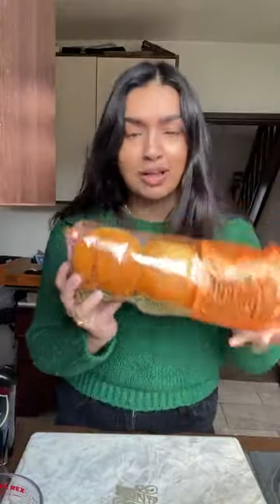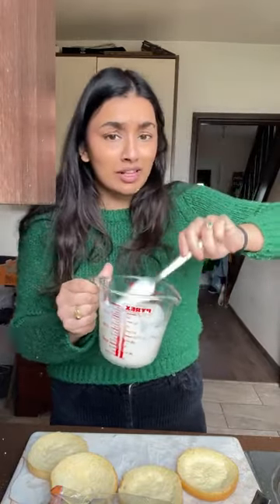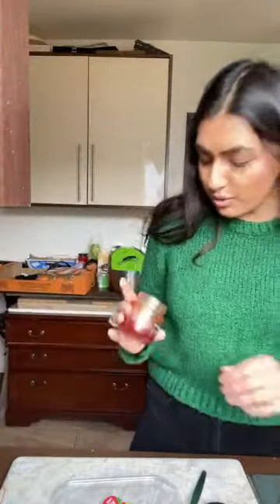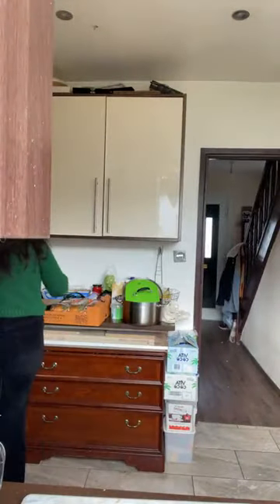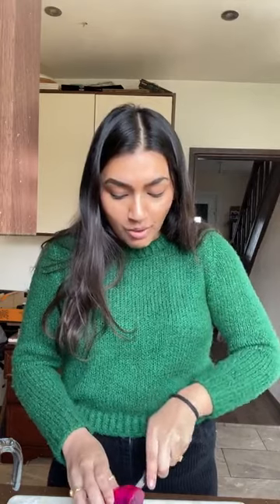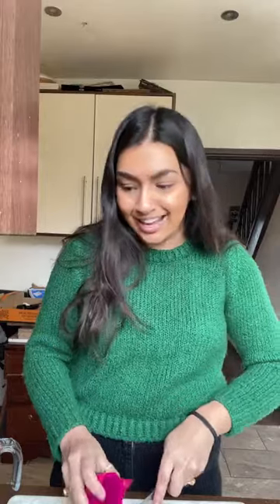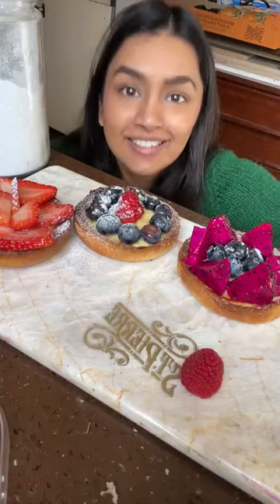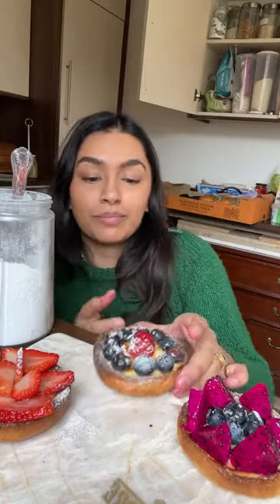St Pierre & MOB Kitchen Live Cookalong: Brioche Custard 'Tarts'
St Pierre Brioche Burger Buns are so versatile, they can be used for sweet and savoury meals, at any time of the day. That’s why we teamed up with MOB Kitchen to show you a different way to use our Brioche Burger Buns with our take on the custard toast trend and adding a touch of Parisian flair to it.